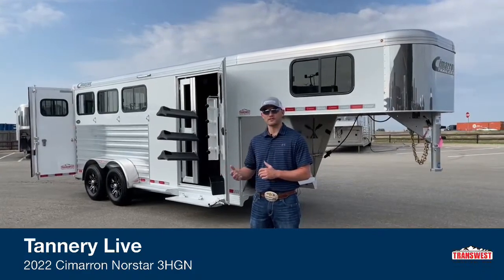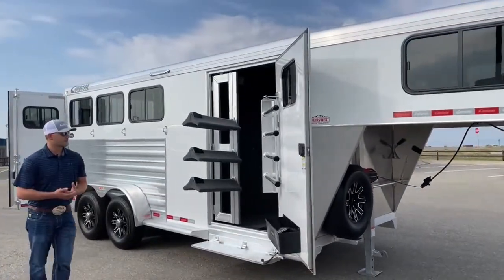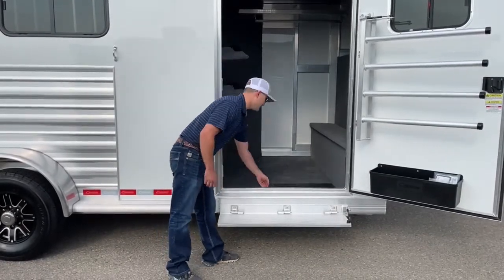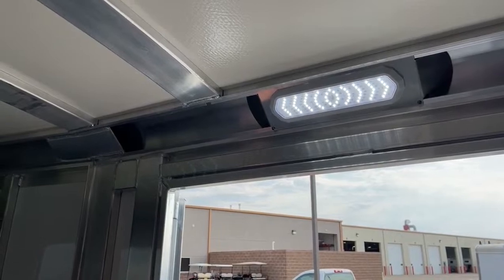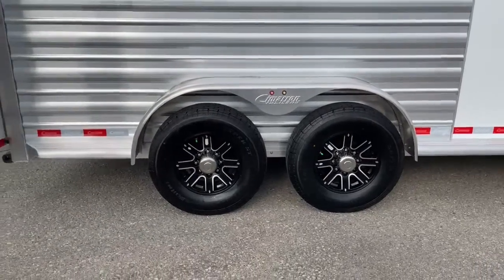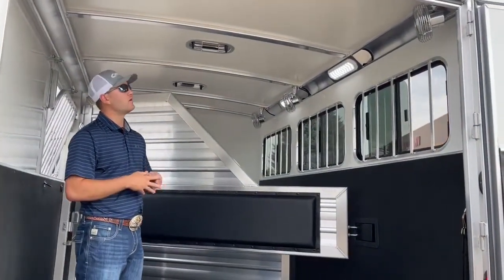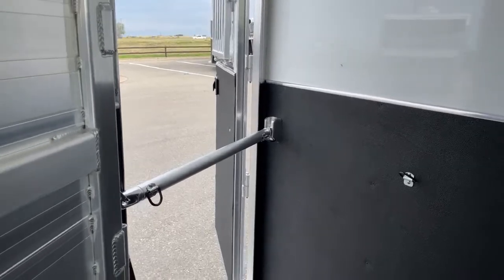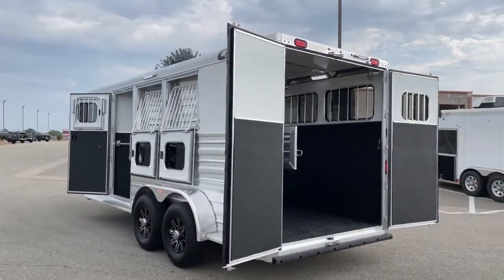2022 Cimarron Norstar 3 Horse Gooseneck - 5N201491 Live at Transwest Truck Trailer RV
TannerJackson walks a 2022 Cimarron Norstar 3 Horse Gooseneck - 5N201491 Live at Transwest Truck Trailer RV